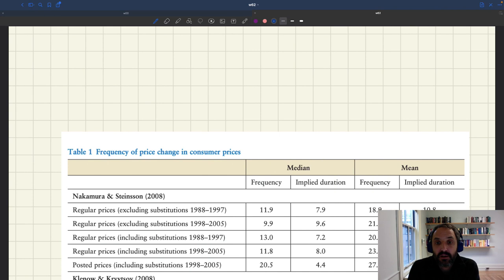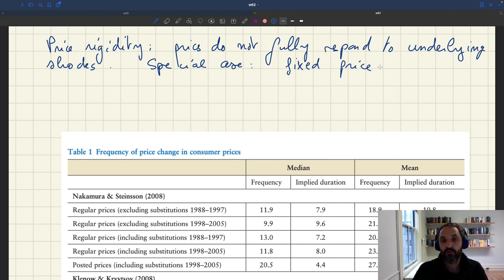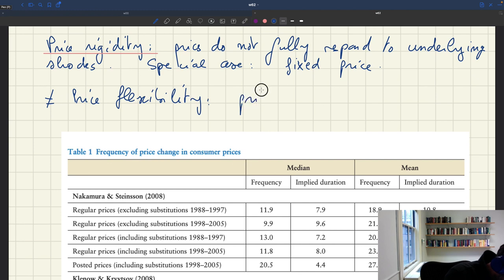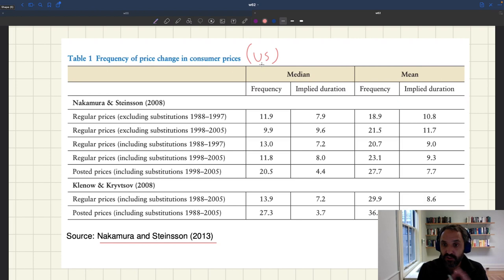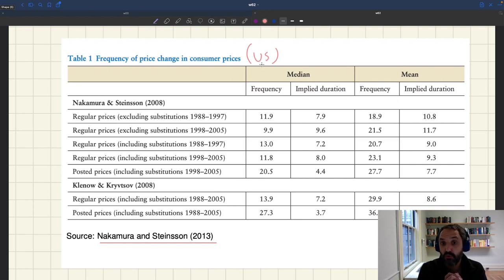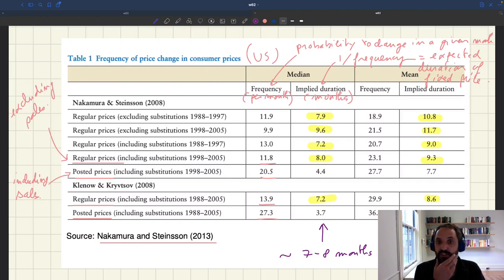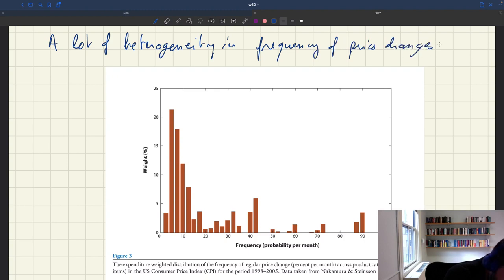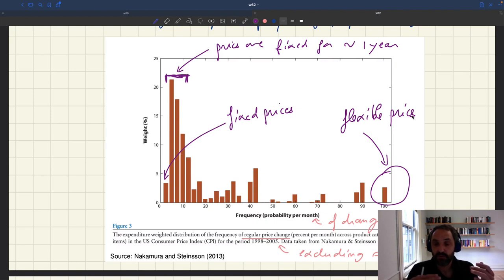w62. Frequency of Price Changes